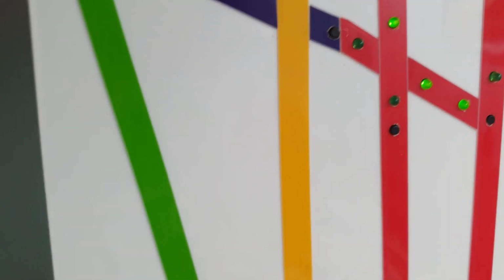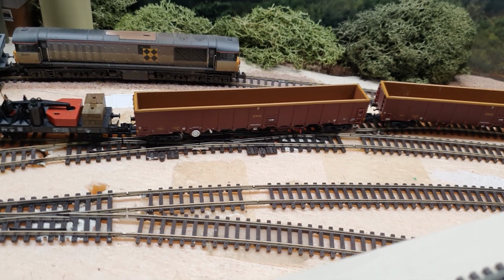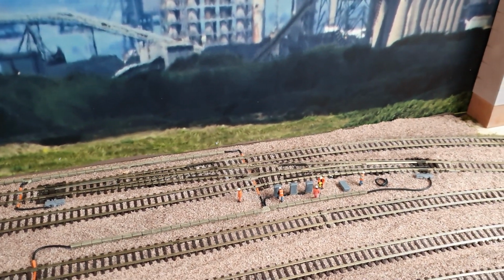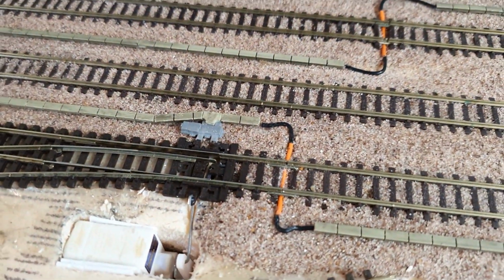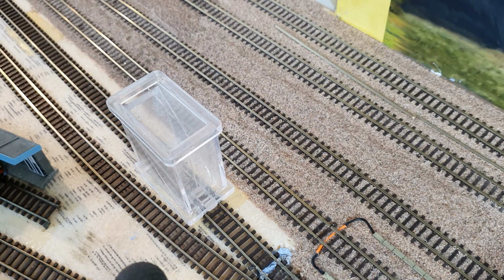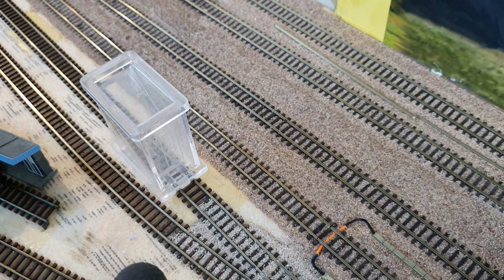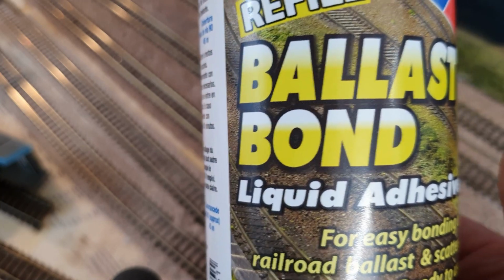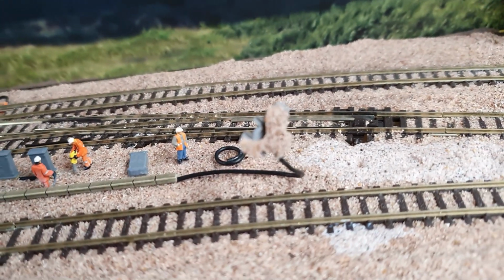No 61 A Face And Update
Sorry you are going to have to look at me now and update on ballasting and control panel.